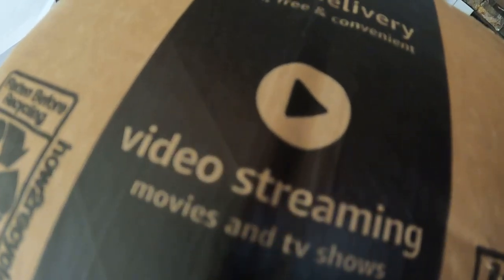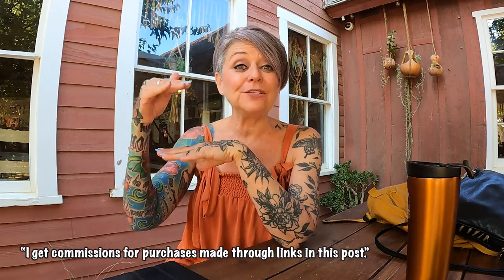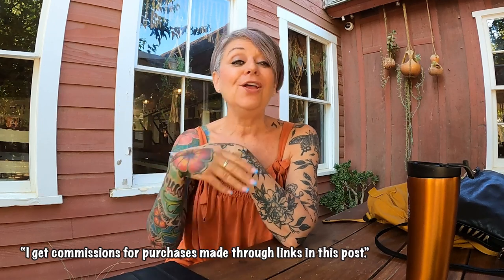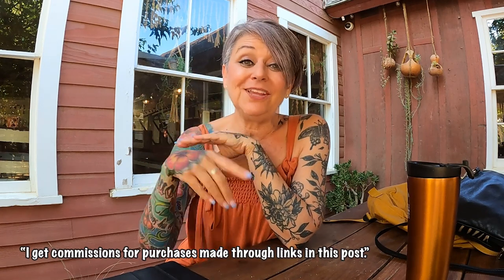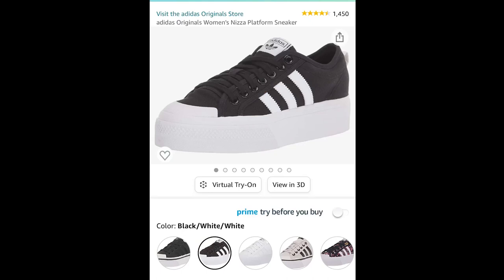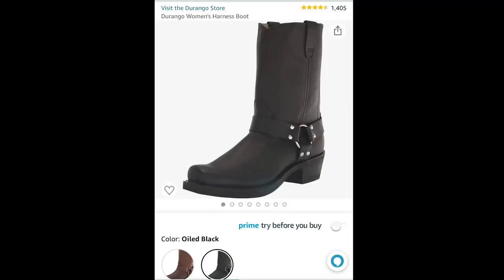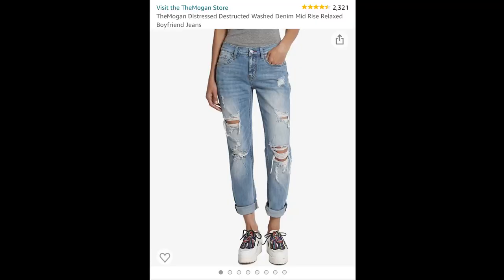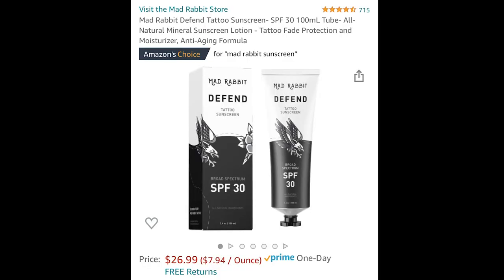This Week's Best Amazon Finds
This week's best amazon finds! I'm back into the Amazon Influencer Program and I'm excited to show you this week's great Amazon finds.

Adidas Platform Sneaker
Durango Boot
TheMorgan Jean
Lianlive Puffer Jacket
Arctic Fox Hair Color
Bissell Green Machine
Mad Rabbit Sunscreen
Maybelline BB Cream
Halloween Pillow Covers
Pumpkin Spice Candle